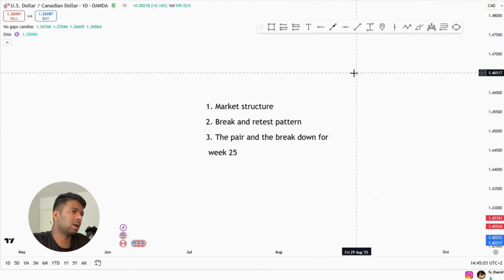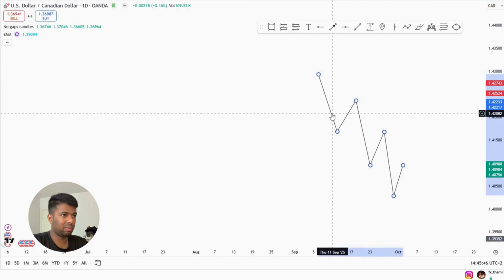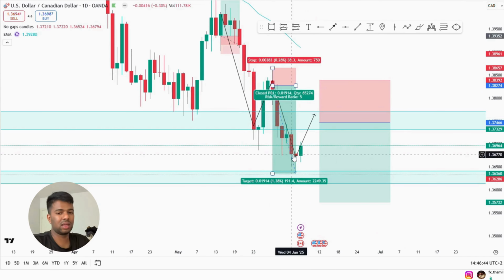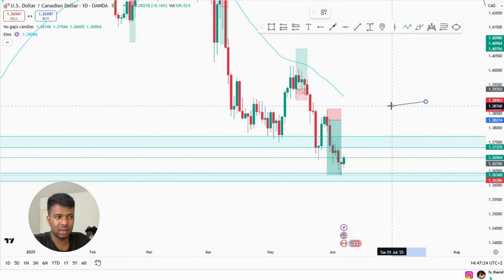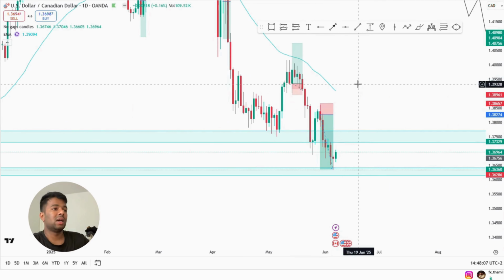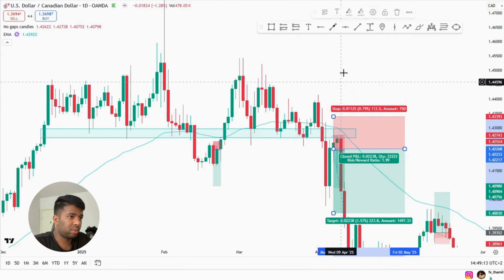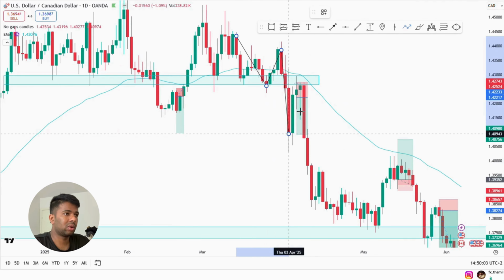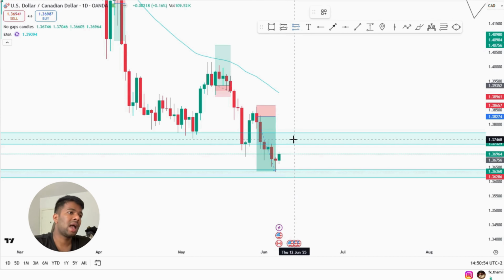Market structure + Market Breakdown – The Winning Formula!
🚀 Market Breakdown & Break & Retest Strategy – Trade Like a Pro! 🚀

Master the Break & Retest strategy and simplify market structure for smarter trades! In this video, I’ll break down how to spot key market movements, focus on minor changes, and enter high-probability trades with confidence.

📌 What you'll learn: ✅ How to read the market effortlessly ✅ The Break & Retest strategy explained in a simplified version ✅ Market breakdown for next week – key insights & trade setups ✅ Real chart examples and actionable breakdowns

Whether you're a beginner or seasoned trader, this video will sharpen your approach and give you the clarity you need to trade smarter! 🔥